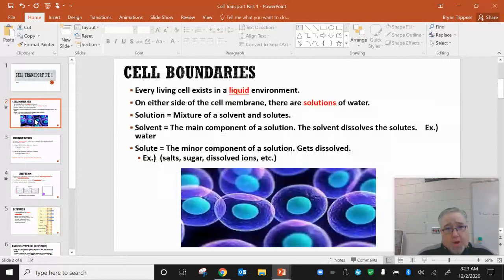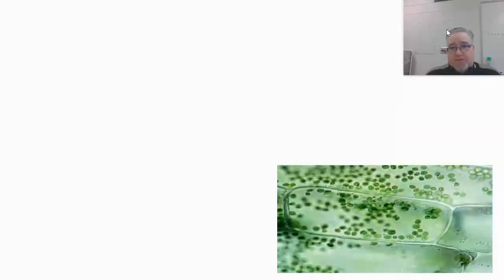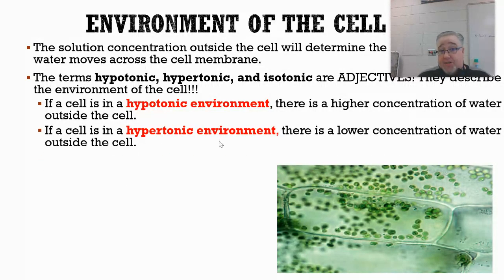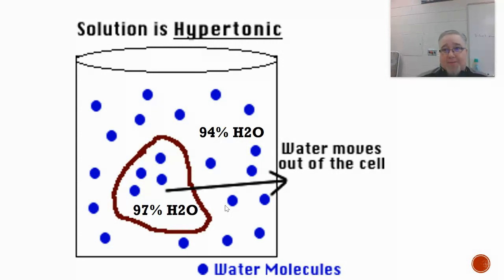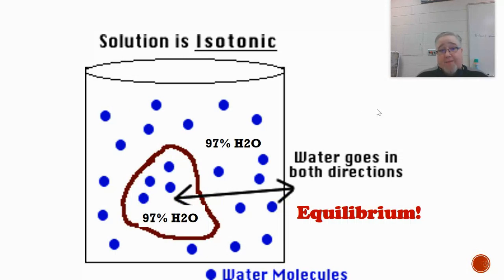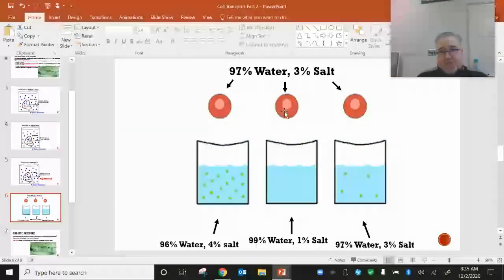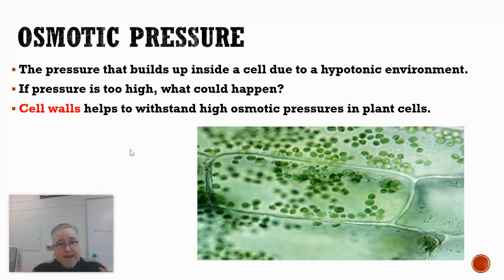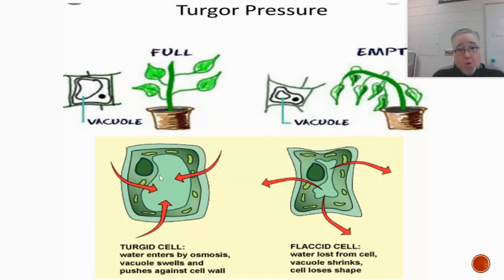Cell Transport Pt. 2